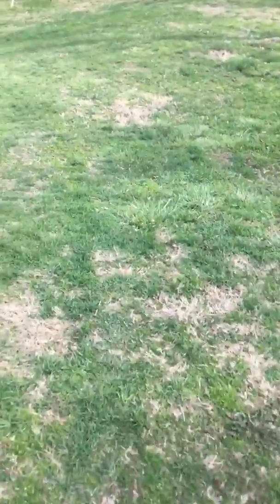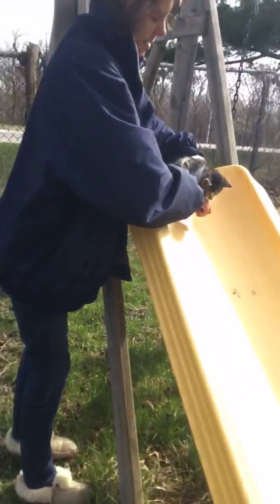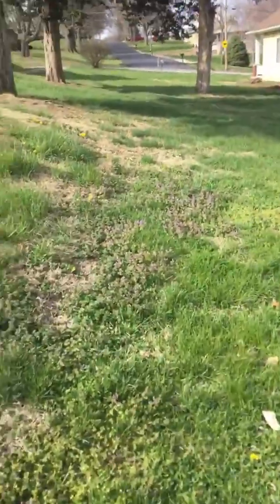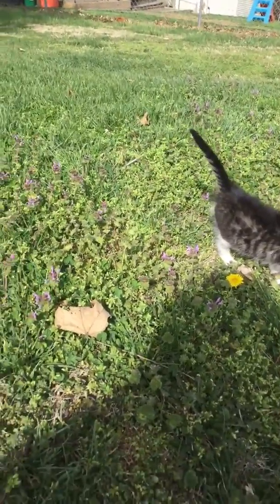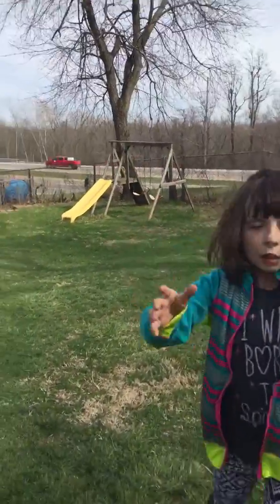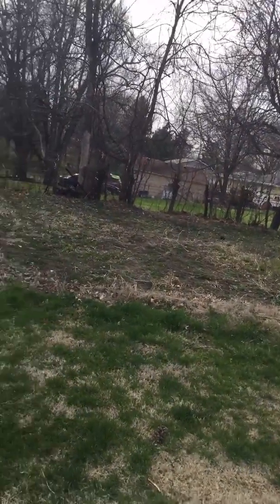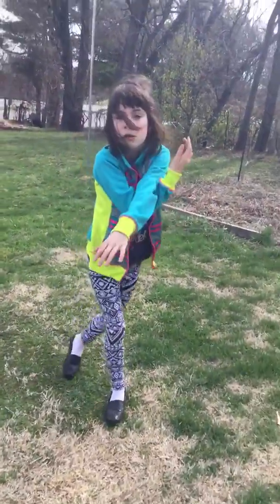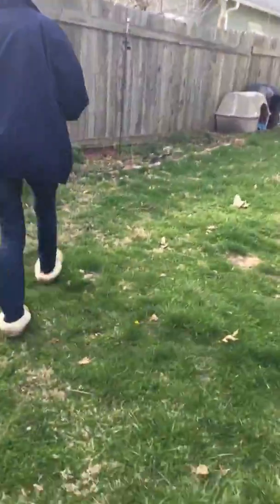Gymnastics 🤸‍♀️, Piano 🎹, and Kittens 🐱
Today I thought that I should do just a kitten vlog, but I also wanted to do piano and gymnastics. I couldn’t decide which one I should do, so I did all three!